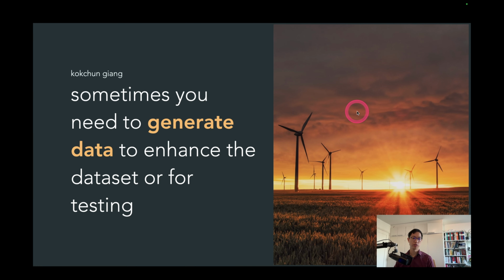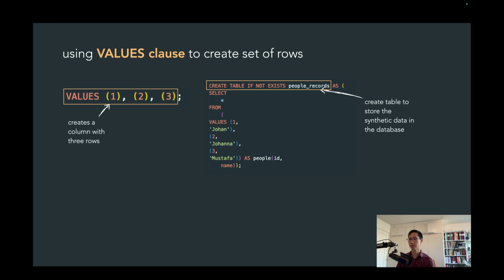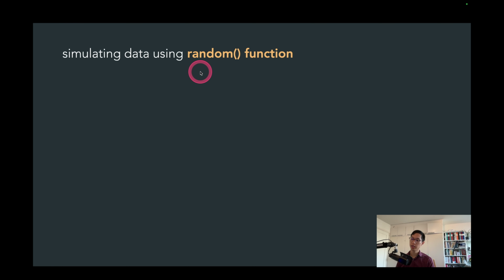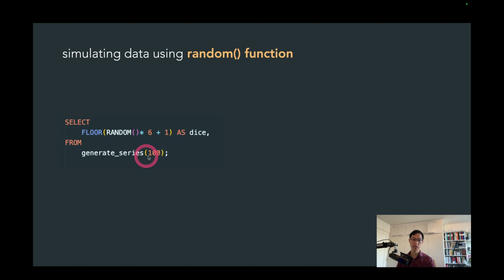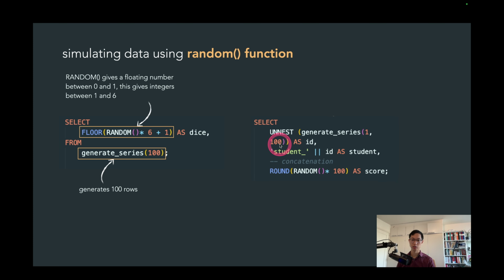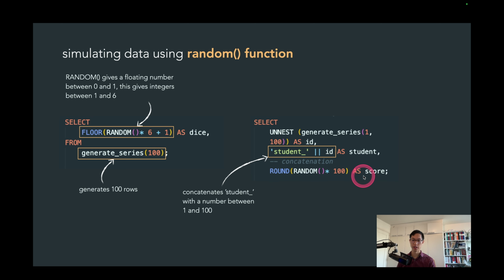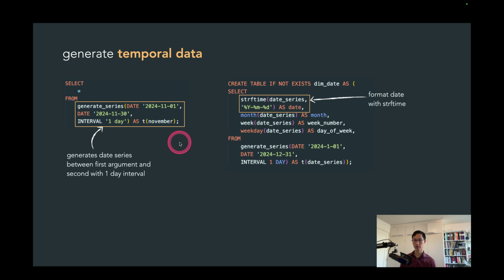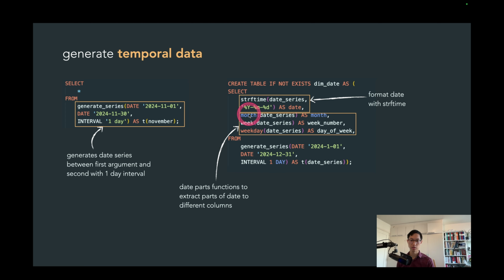[ARCHIVED] Generating synthetic data using DuckDB (theory)